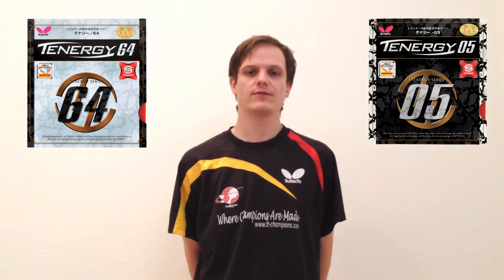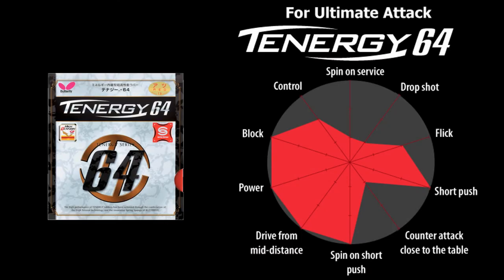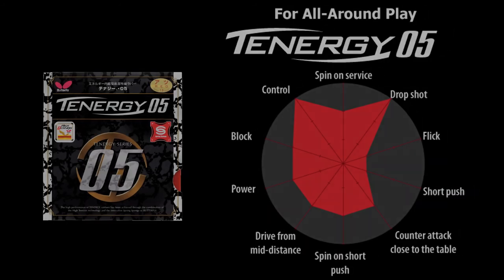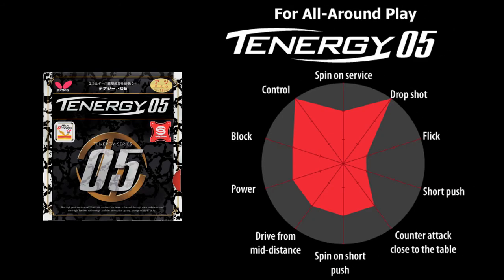Ask the Expert: Best rubber for mid-distance and close to the table play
Ask the Expert with U.S. National & Olympic Coach Stefan Feth

In this video, Dave Jones asks "What is your rubber recommendation for my playing style?